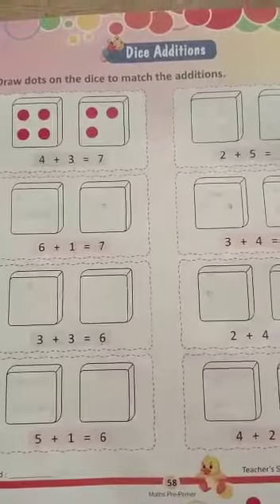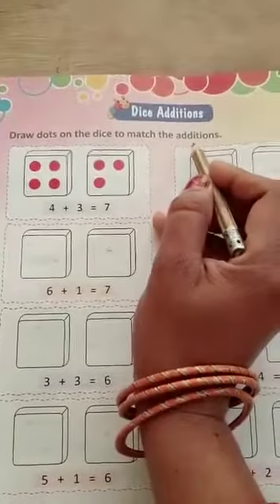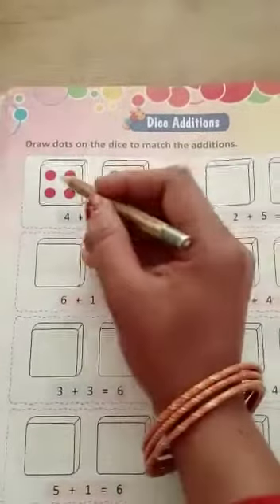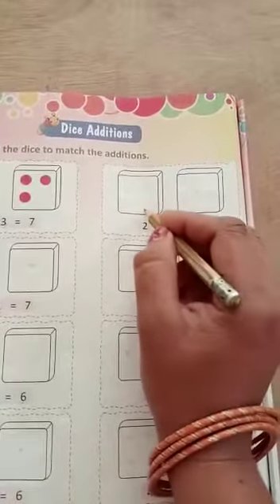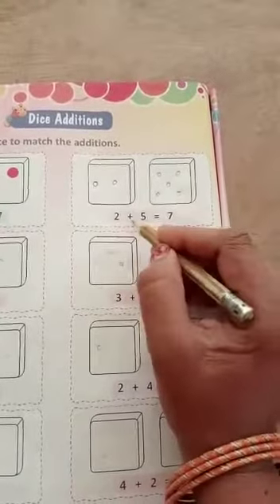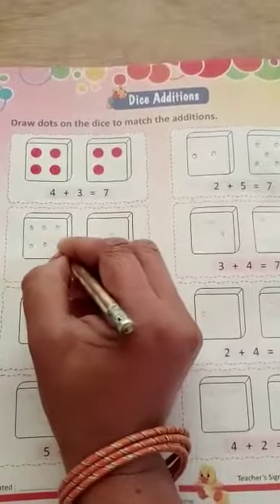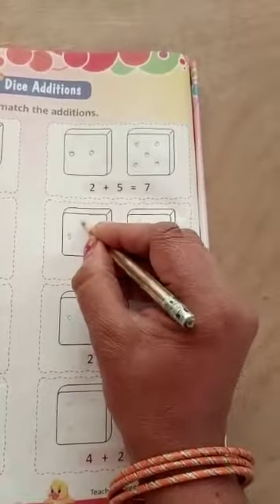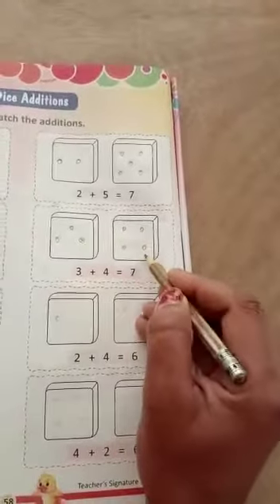Class- LKG, Sub- Maths, Chapter- Dice additions, Part-1, Date-24.01.2022.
Video from Rajiv Kumar